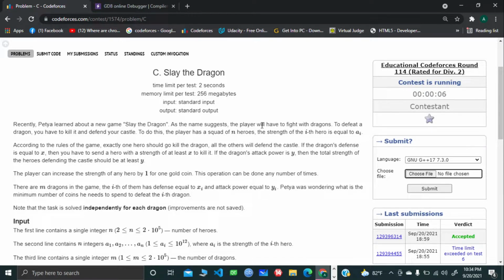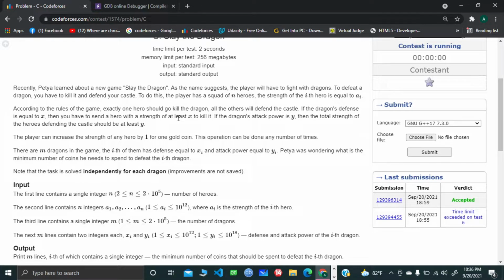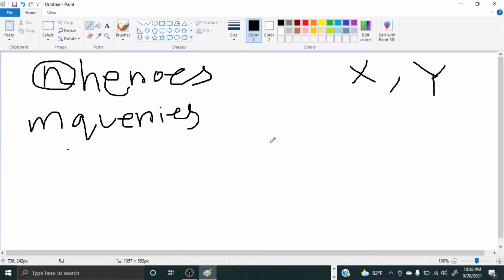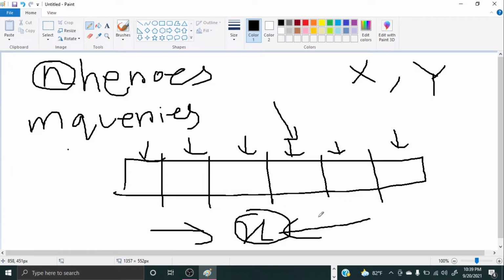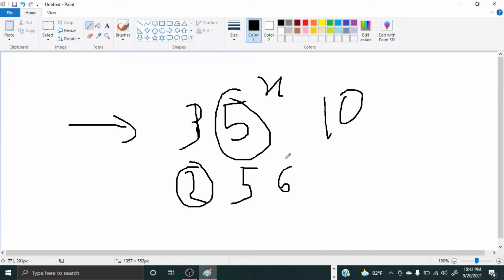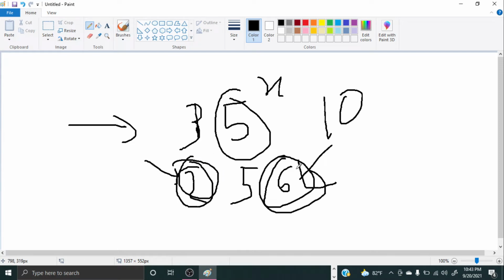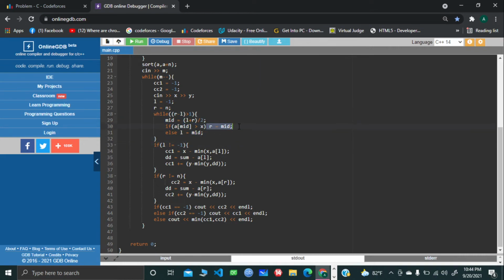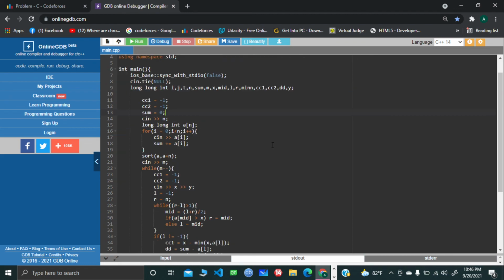C.Slay The Dragon || DIv 2 Edu round 114 || Codeforces